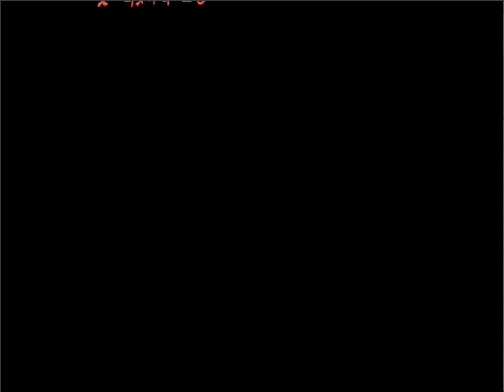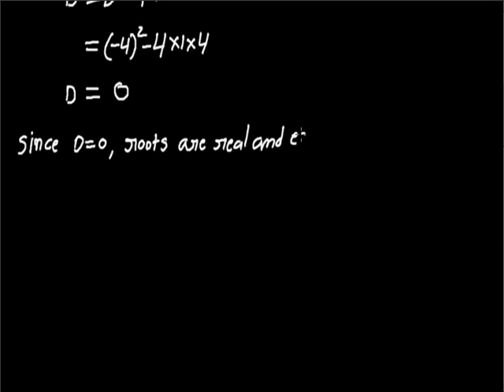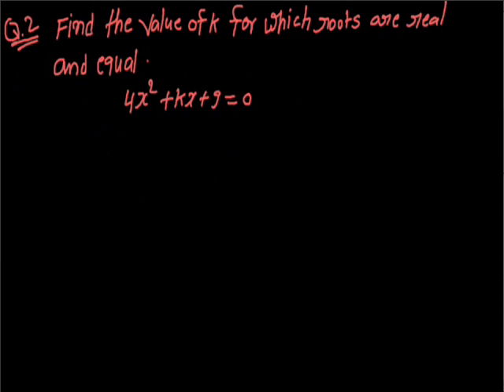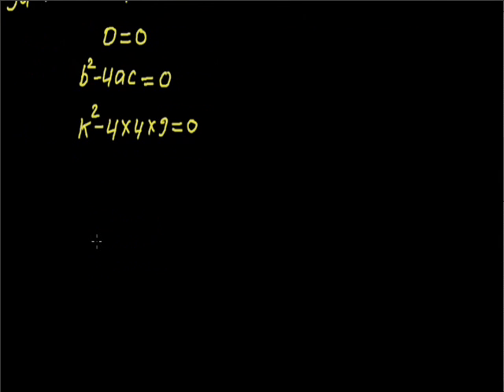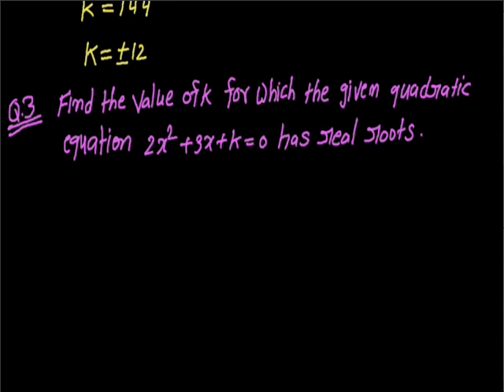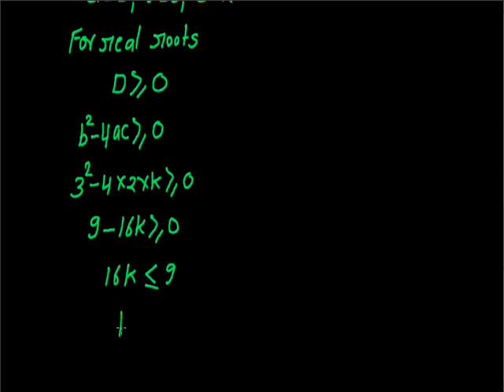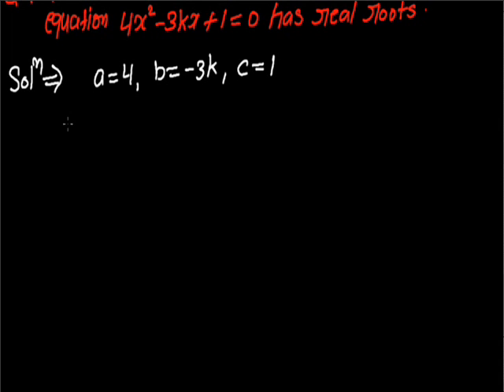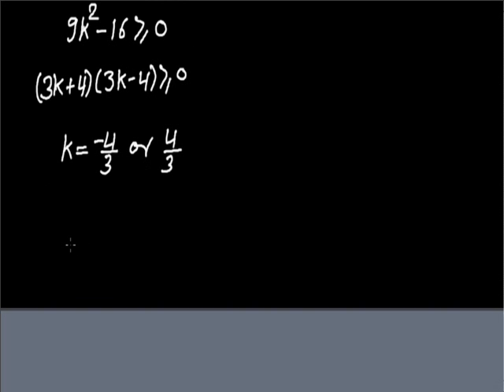Quadratic equation 002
Questions on nature of roots grade x